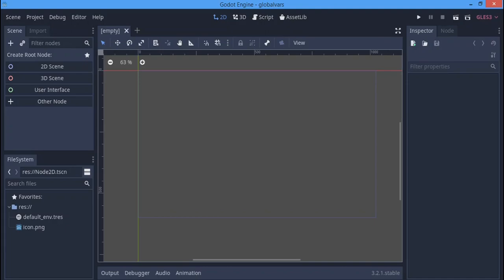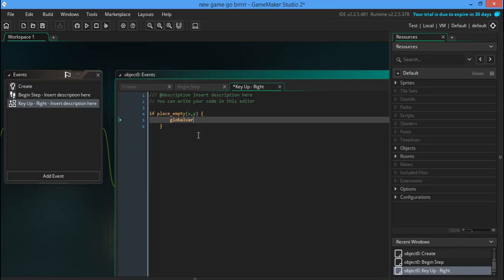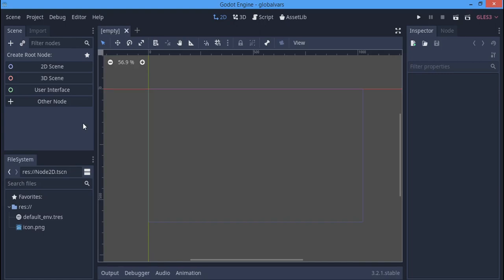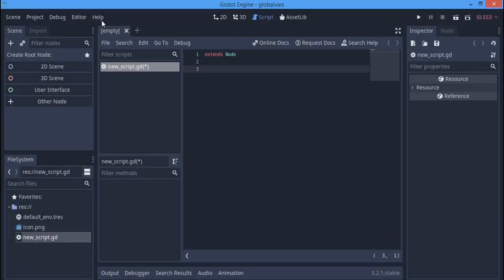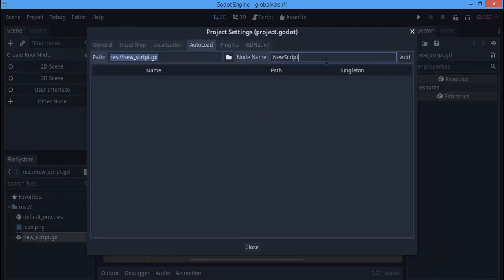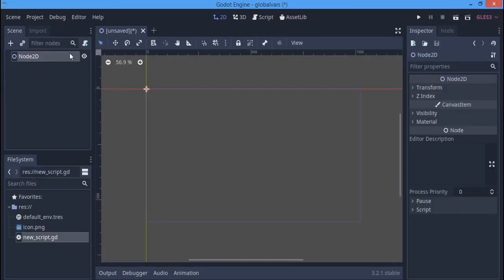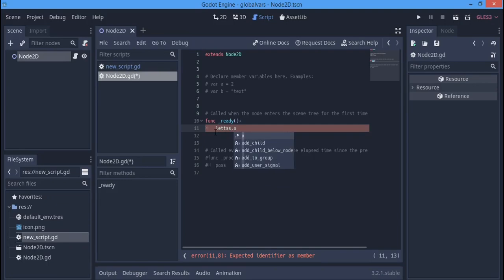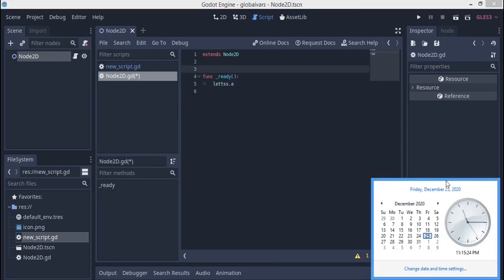How to make global variables in Godot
this was assumed to be my Christmas present and surprisingly I made it before Christmas was done

I also advice to name your Autoloaded scripts something that actually makes sense instead of 'letssss' like maybe 'GlobalVariables' E.t.c

Any comments will be accepted in the comments or on discord

PLEASE LIKEE!!!👍